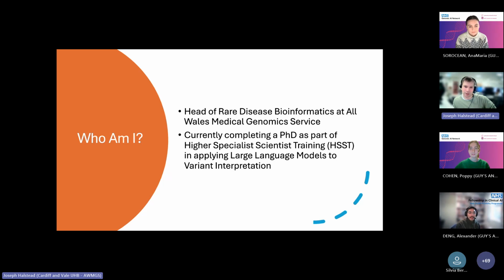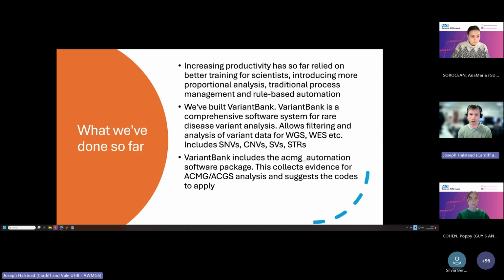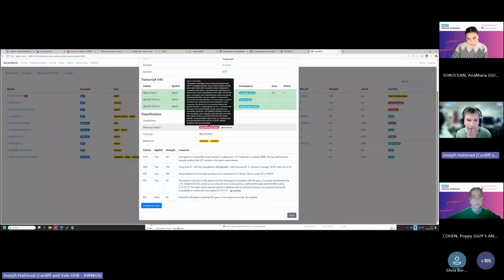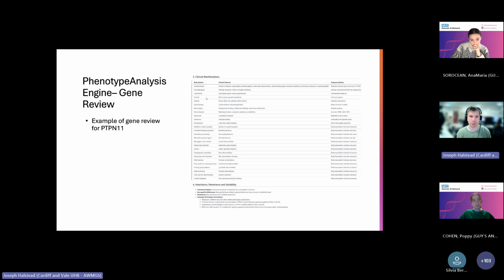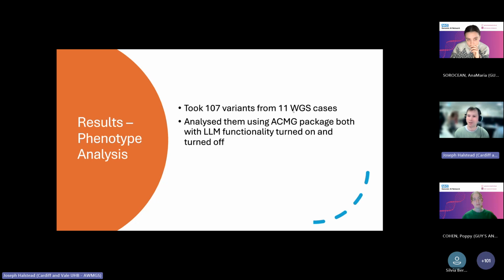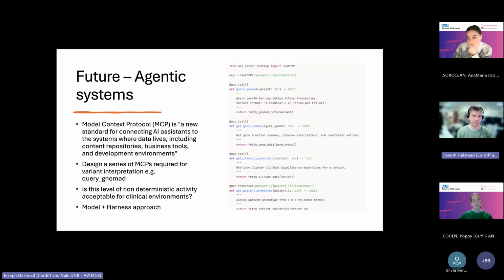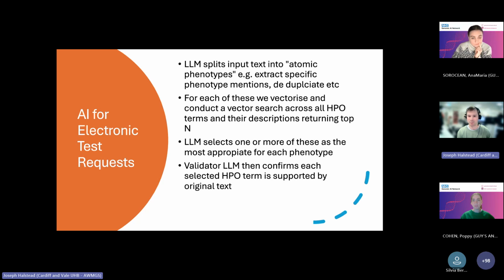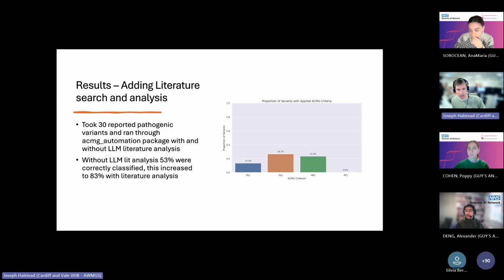January 2026 Clinical AI Interest Group with Joseph Halstead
Genomic Medicine AI - Clinical AI Interest Group with the NHS Genomic AI Network and the Alan Turing Institute. This special interest group brings together experts, innovators, and leaders to explore the powerful intersection of AI and Genomic Medicine.

In this month’s Clinical AI Interest Group webinar, we heard from Joseph Halstead, Lead Bioinformatician at Cardiff and Vale University Health Board, who shared how the All Wales Medical Genomics Service is developing tools that use large language models to support variant interpretation in clinical genomics.